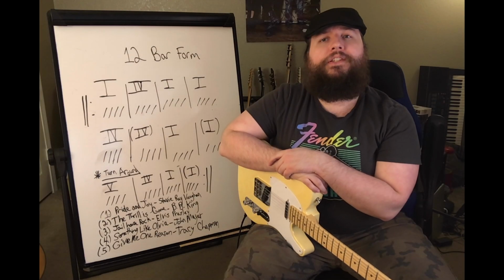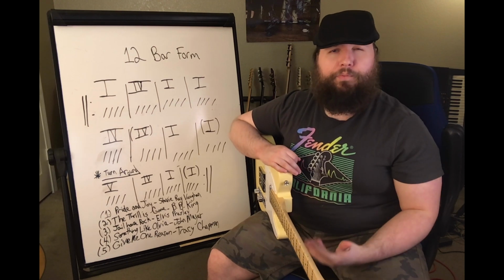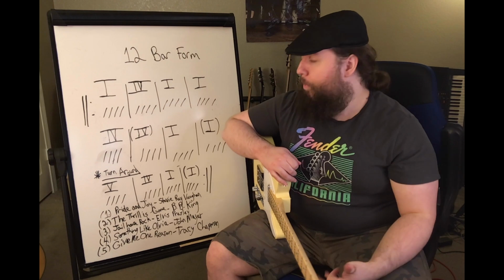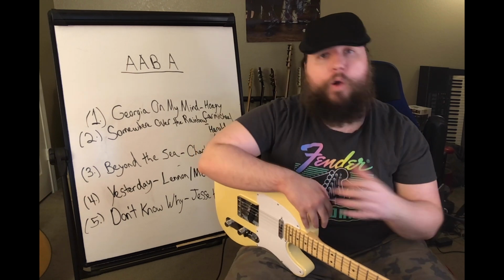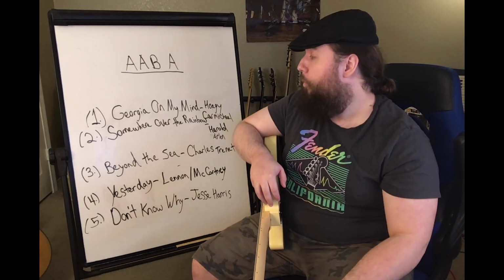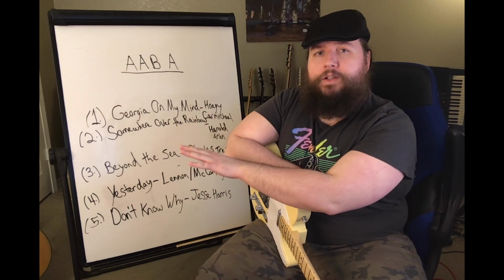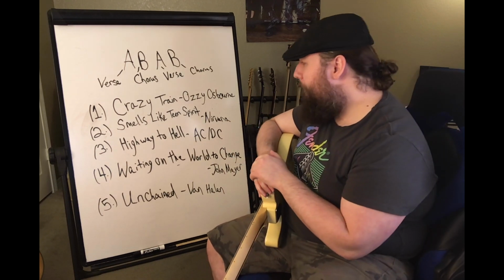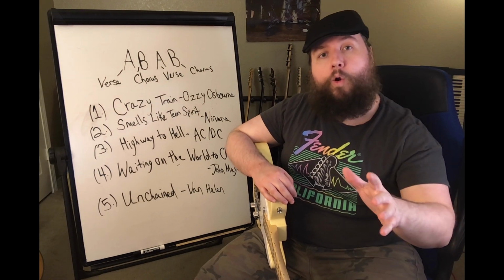Song Structures!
In this lesson I talk about 3 Different Song Structures and give you a variety of examples of each. I encourage you the viewer to find your own examples of each of these and do lots of listening. This allows a deeper understanding and for you to become more comfortable overall.

0:00 Introduction

1:15    12 Bar Form

1.) Pride and Joy- Stevie Ray Vaughan
2.) The Thrill is Gone- B.B. King
3.) Jailhouse Rock- Elvis Presley
4.)  Something Like Olivia- John Mayer
5.) Give Me One Reason- Tracy Chapman

7:23   A A B A

1.) Georgia On My Mind -Hoagy Carmichael
2.) Somewhere Over The Rainbow -Harold Arlen
3.) Beyond The Sea -Charles Trenet
4.) Yesterday -Lennon/McCartney
5.) Don't Know Why -Jessie Harris

11:45 Verse, Chorus, Verse, Chorus

1.) Crazy Train -Ozzy Osbourne
2.) Smells Like Teen Spirit -Nirvana
3.) Highway to Hell -AC/DC
4.) Waiting on the World to Change- John Mayer
5.) Unchained -Van Halen